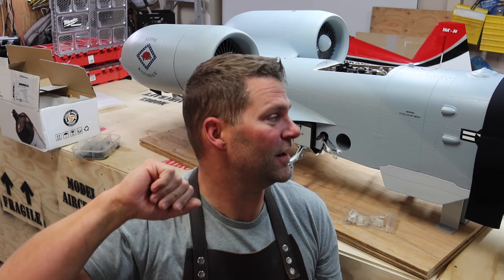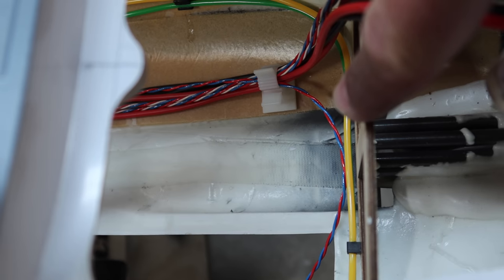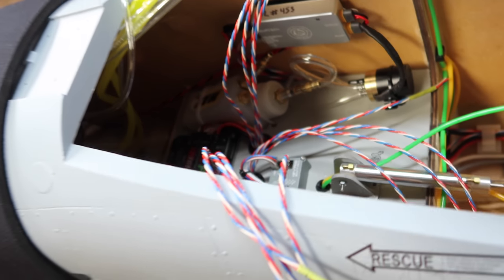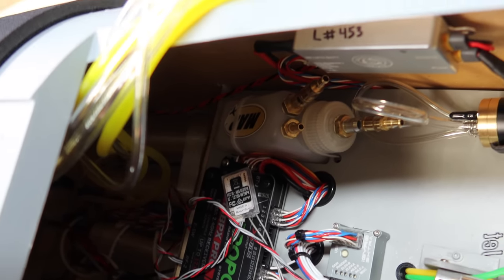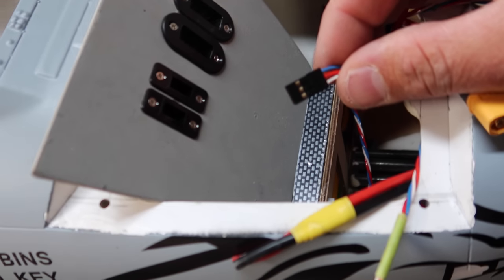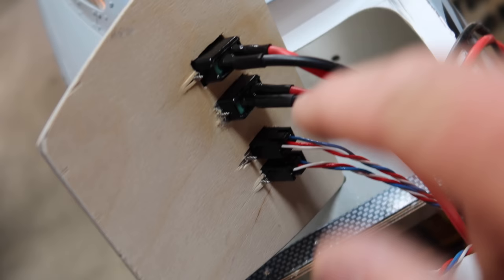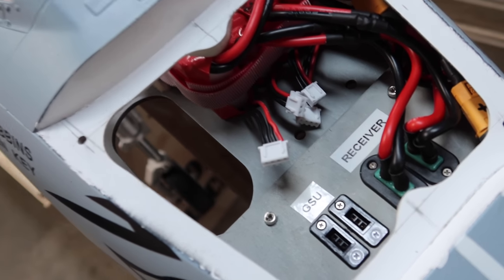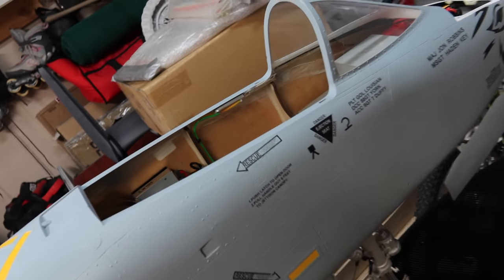GIANT A-10 Near Completion - Skymaster A10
The next big project on The Lighter Side Of RC is underway!  The Skymaster A-10/A10!  In This video we get the equipment trays installed and get the turbine door supports all completed.  Video #9

Kit and Build info.
- A-10 1/6.25 Scale ARF Specs:  Length: 101.3" Wingspan: 109.6''
- JR/DeeForce Servos throughout.
- JR/DFA 16BPX Pro with RA03TL Sub Receivers.
- JR 28X Radio will pilot the aircraft
- MAP High Flow UAT's - Model Aviation Products.
- Power Box IGYRO 3xtra with GPS 3 Unit.
- Xicoy Sequencer/Failsafe unit for Air Valve control.